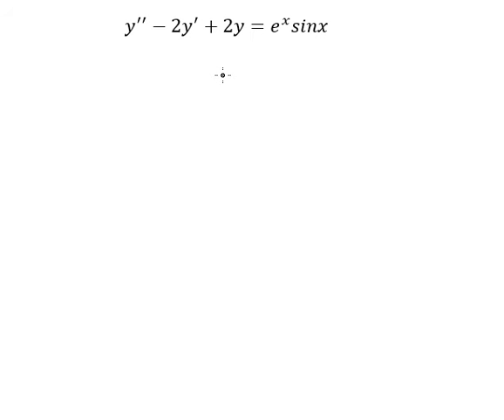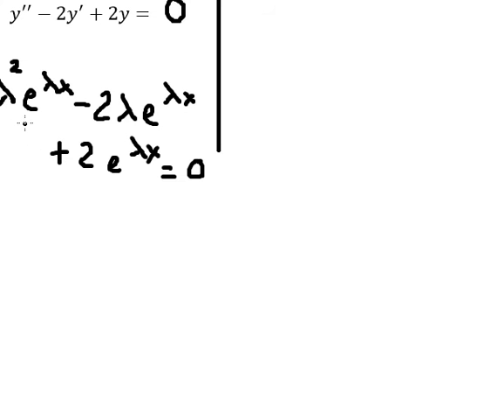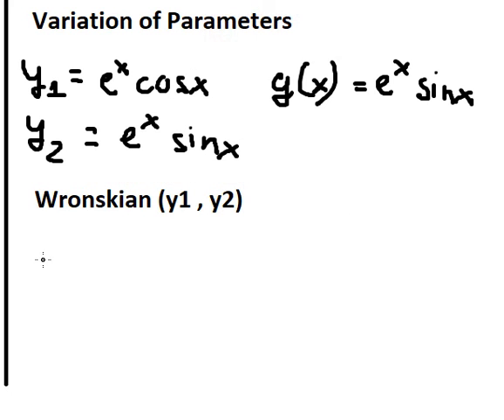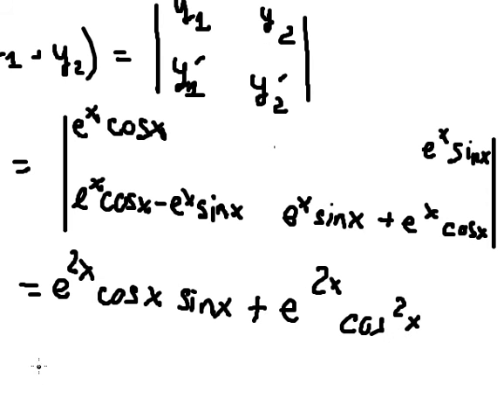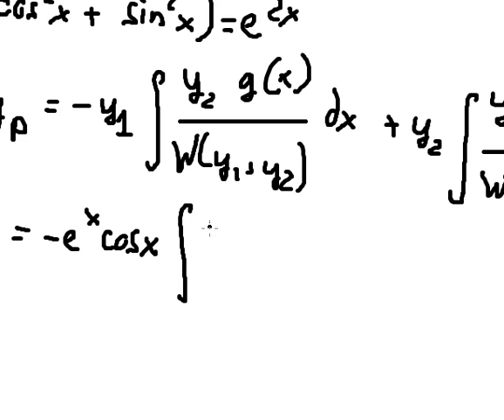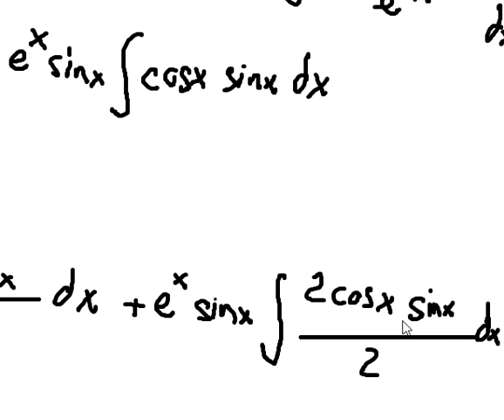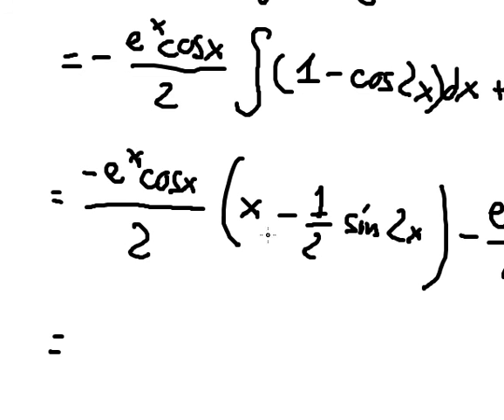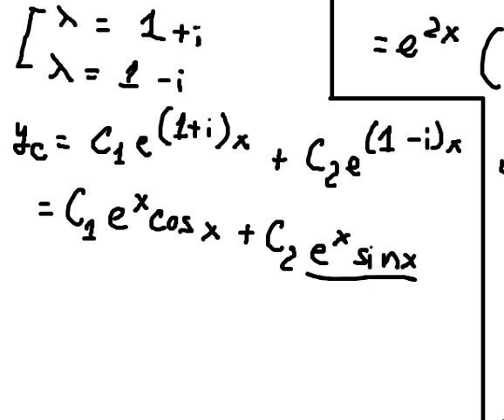Calculus Help: Variation of Parameters - Differential Equations - y''-2y'+2y=e^x sinx - Techniques